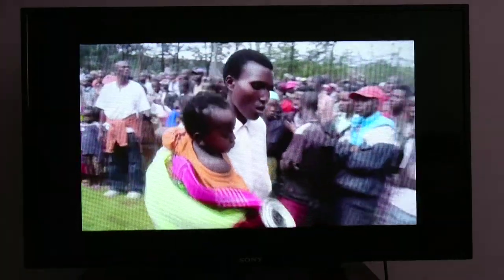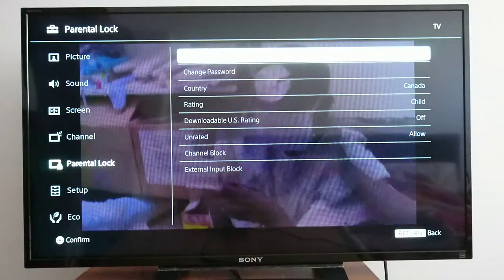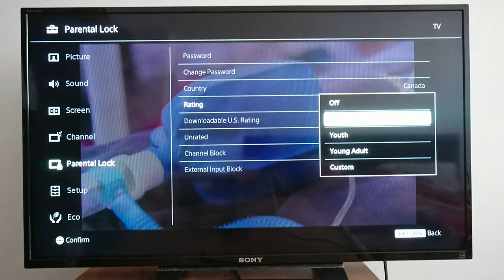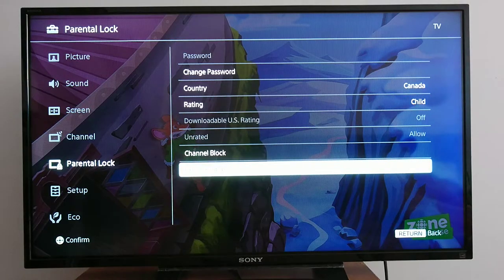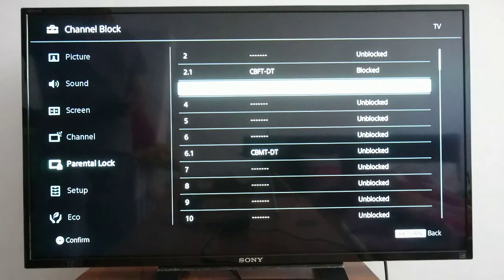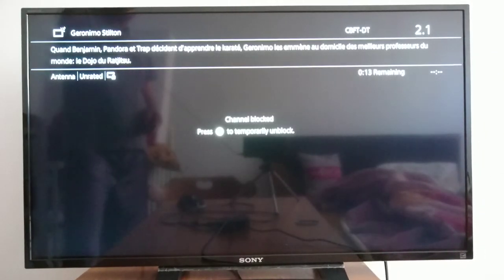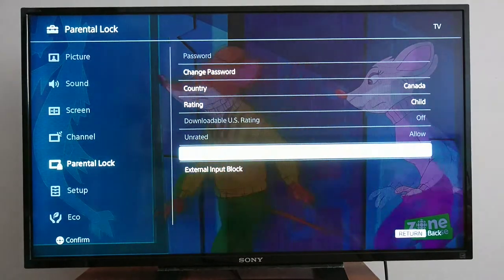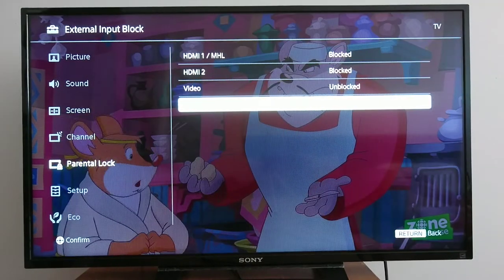How to set up Parental control in your TV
How to set up Parental control in your TV. Set up child lock to prevent kids from watching inappropriate adult channel programs.

How To Set Parental Controls on TV, How to restrict access to TV to kids, child lock your Smart TV, How to lock TV for kids, How to use parental controls on TV,